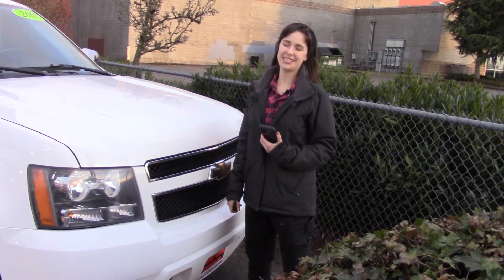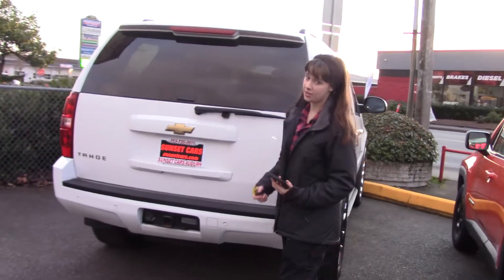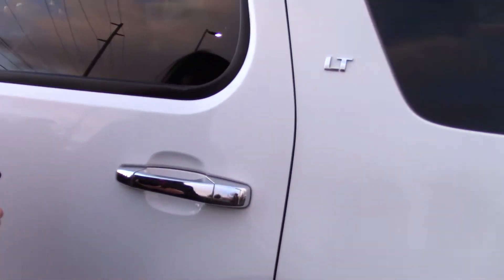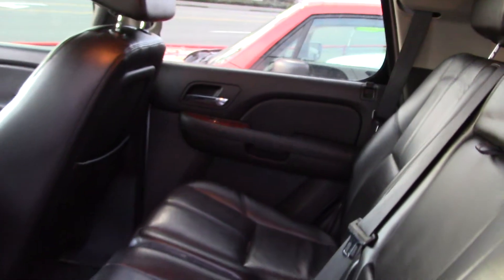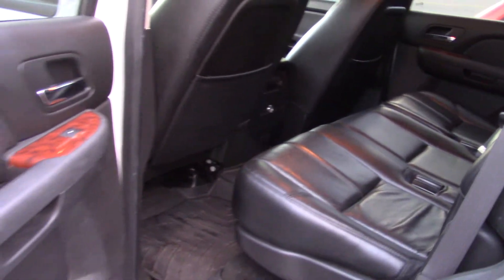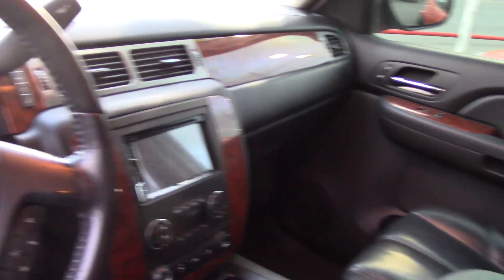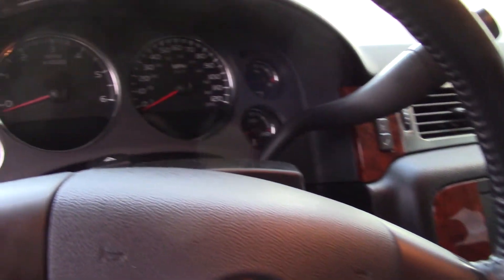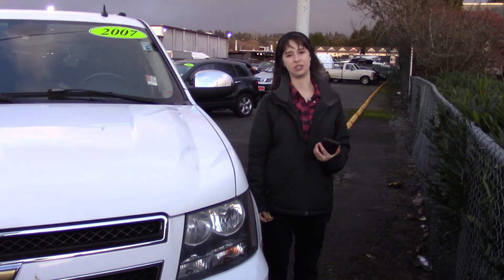2007 Chevrolet Tahoe LT (Stock #99295) at Sunset Cars of Auburn